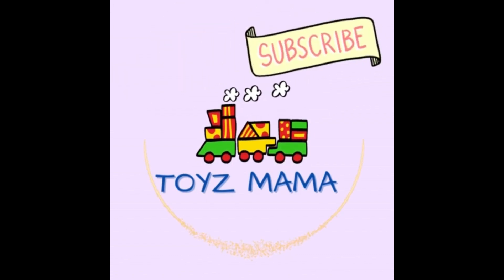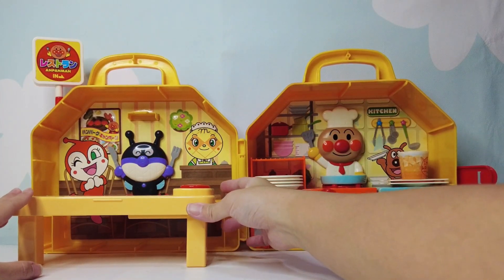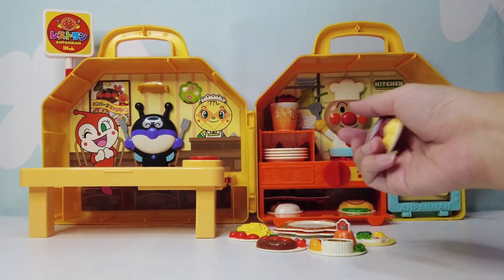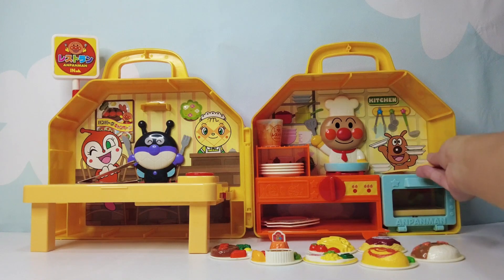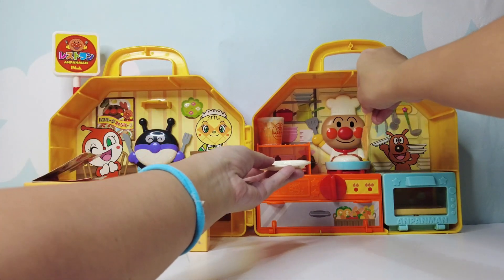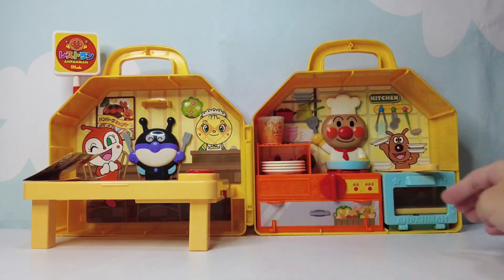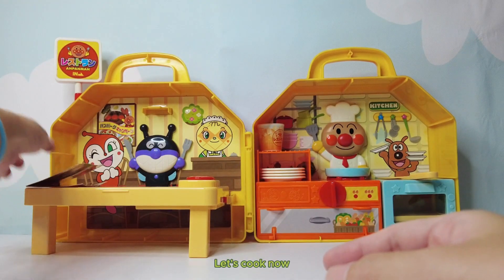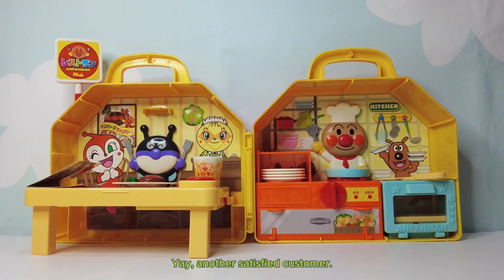Best Educational Toys, ABC, 123, Music - Anpanman Handheld Kitchen Fun Play - Pretend Play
Hi, welcome to Toyzmama. In this video, you will see